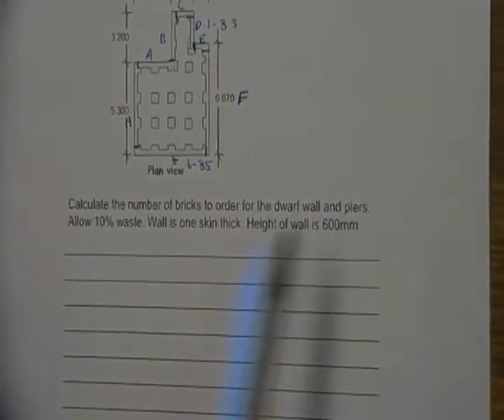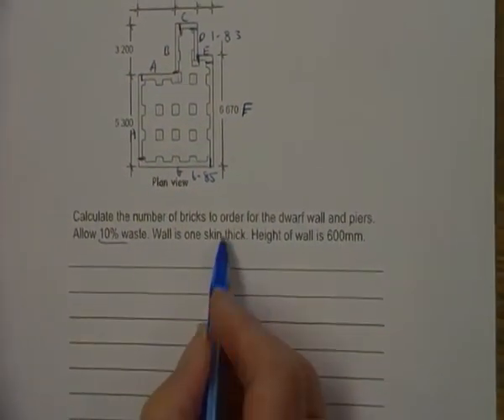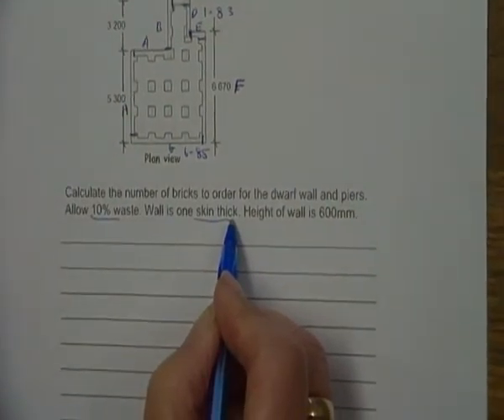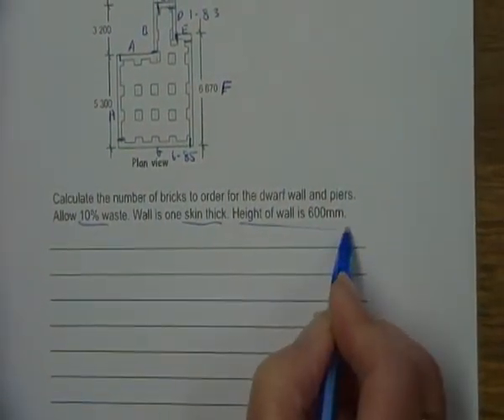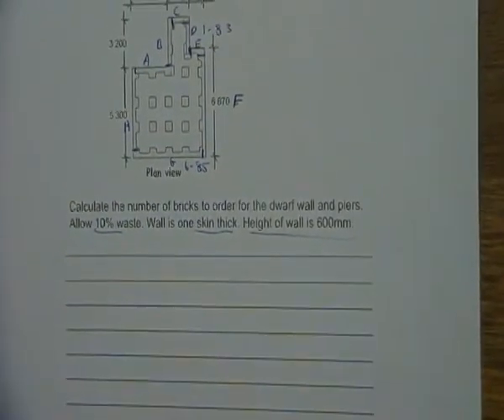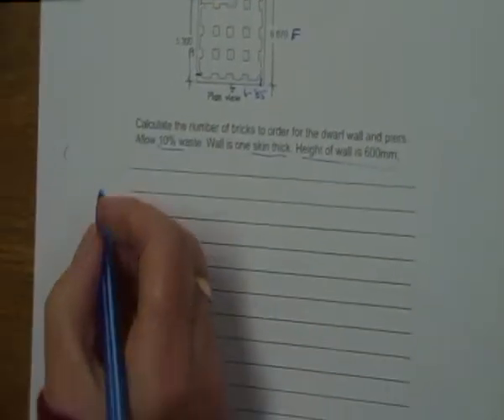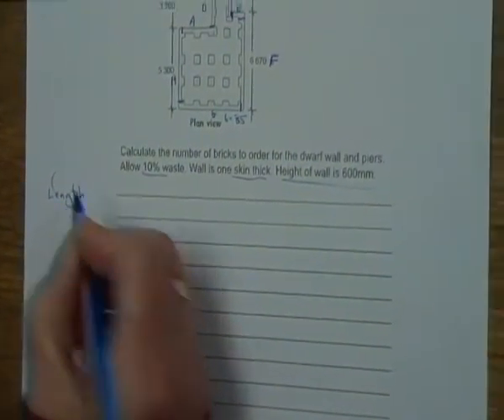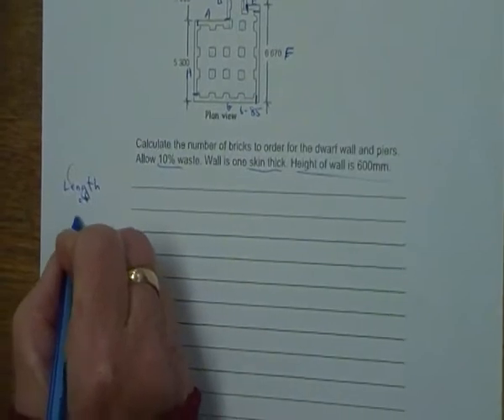Engage Piers and Isolate piers Exercise 36.5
Maths book exercise 36.5 - brick calculation for dwarf ,engage and isolate piers By Jennifer M Donnelly and Flavia Teixeira